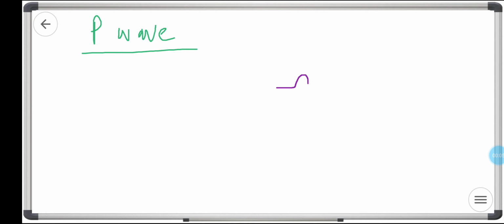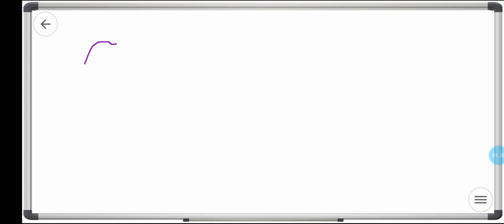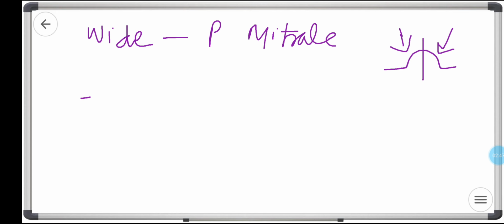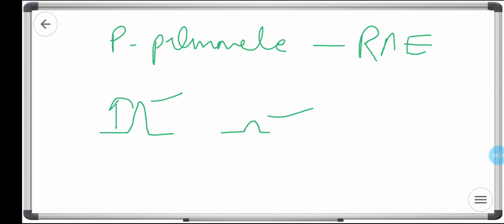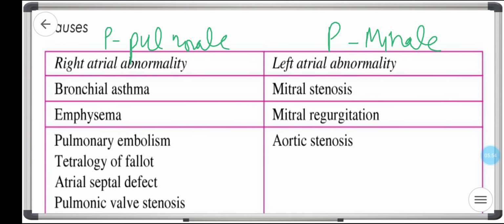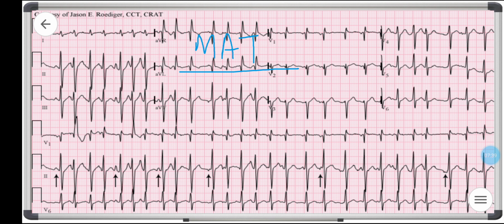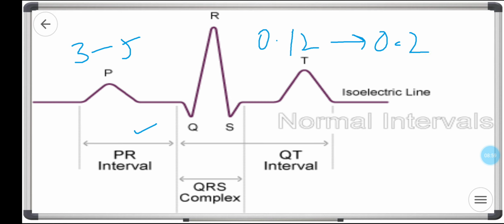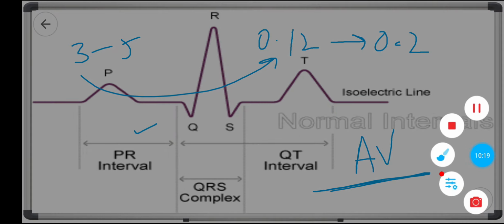ECG P wave, PR interval morphology and abnormalities # Lec 04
This video is about ECG.

Its useful for those who are keen to learn ECG including Medical Student, House Officers, Post Graduate Residents and for PLAB Candidates.